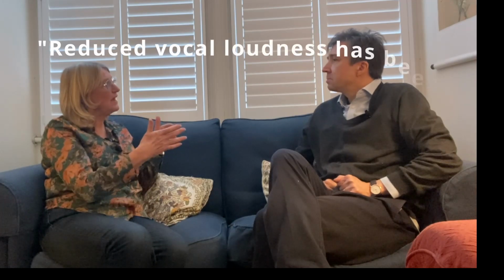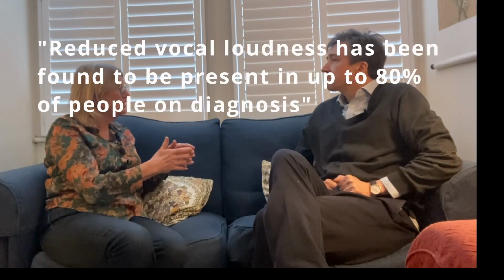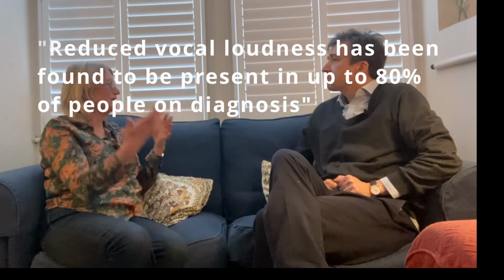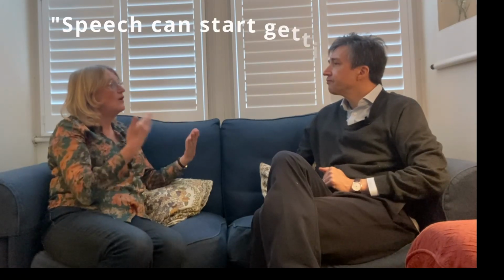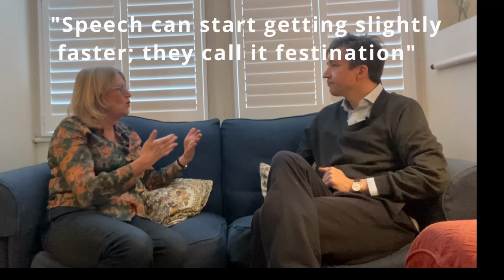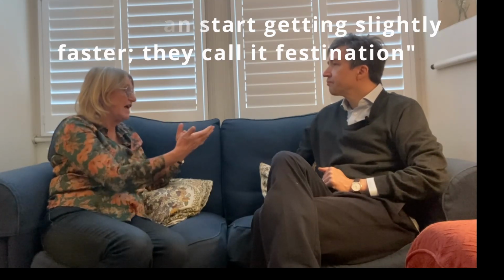Speech therapy for Parkinson's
The fabulous speech and language therapist Julia Johnson explains the problems that people with Parkinson's can have with speaking, what causes them, and what they can do about it.